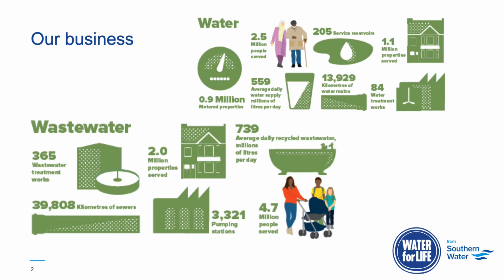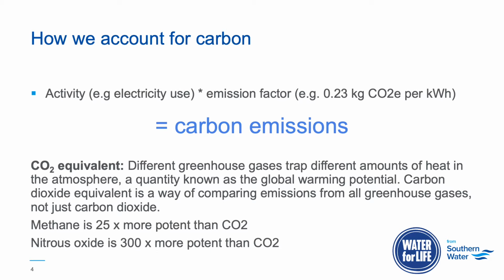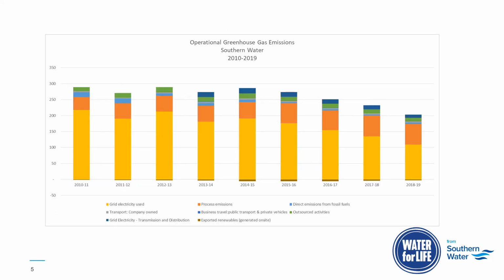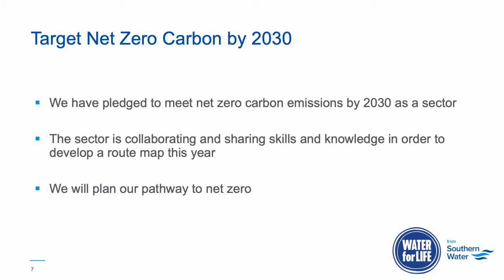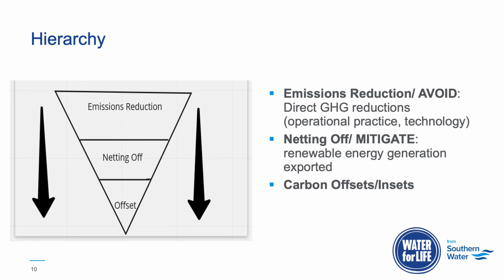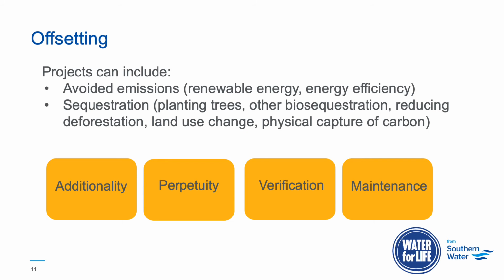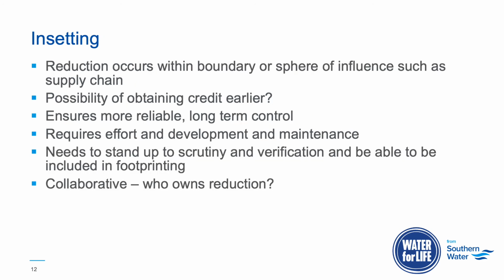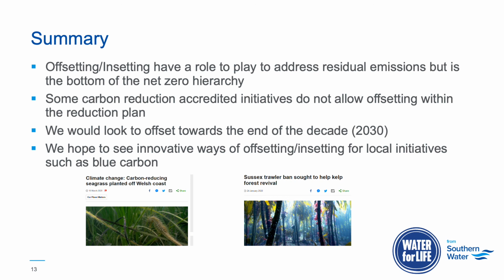Carbon management in a water utility: Southern Water – Emma Bennett, SW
Sussex LNP presentation